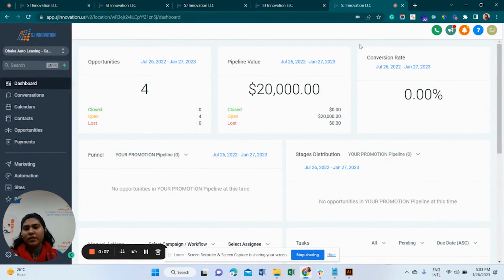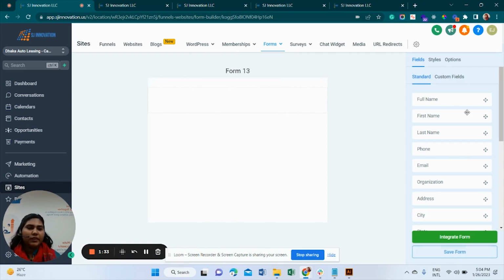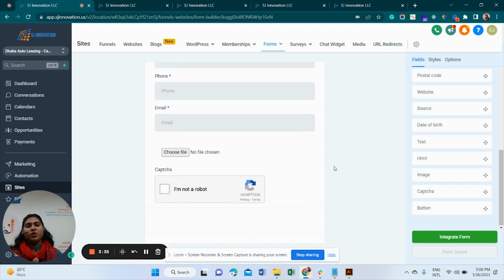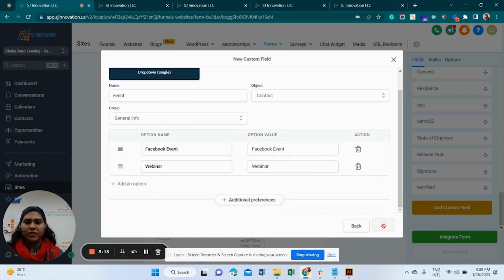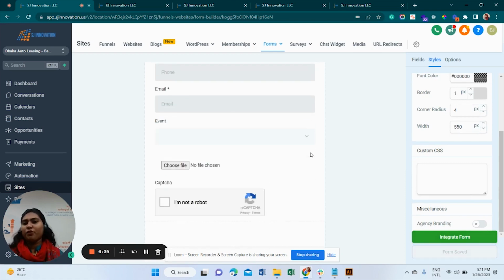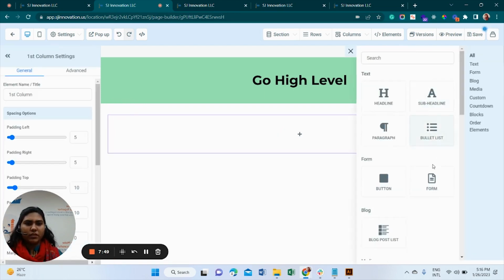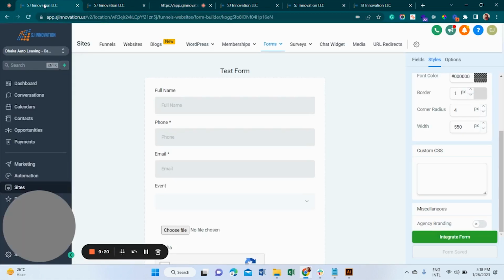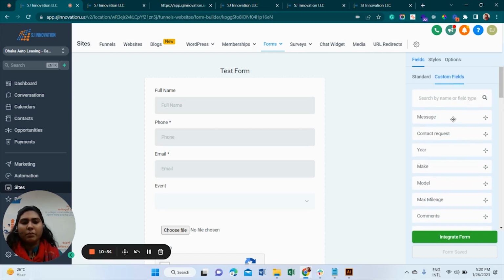Build a Custom Form In GoHighLevel | GoHighLevel Tutorial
Hello Folks, Get ready to level up your GoHighLevel skills! In this Tutorial, we're not just Build Custom Forms  we're unleashing your inner GHL developer.
Join us as we walk you through the art of creating tailored custom forms that elevate your marketing game. Whether you're a pro or just starting, this tutorial will empower you to conquer GoHighLevel with confidence.